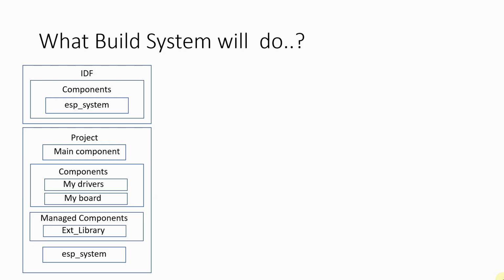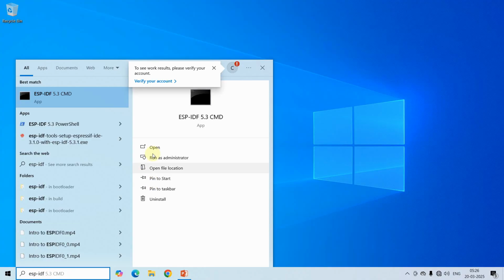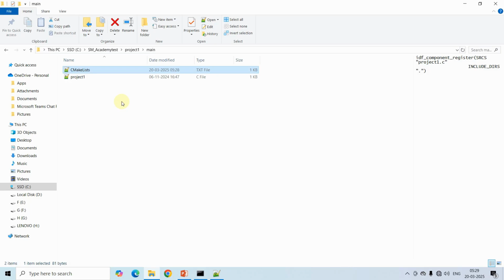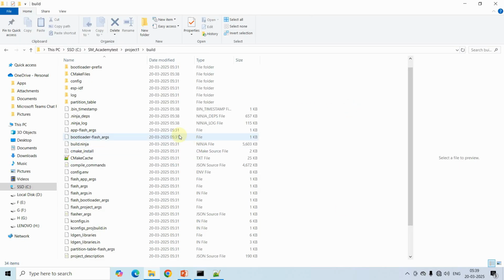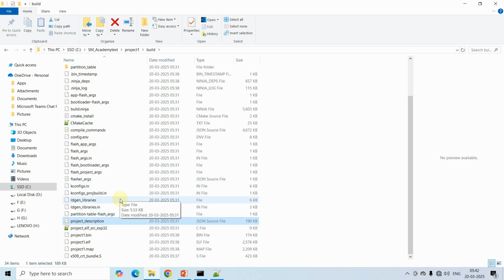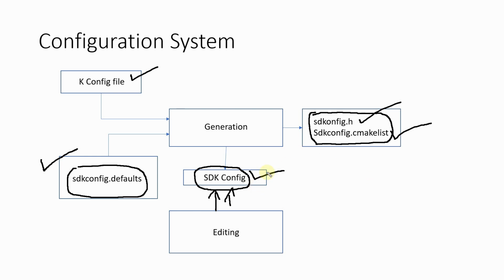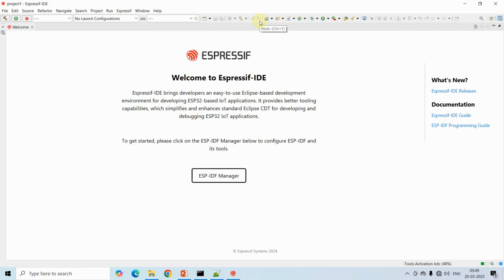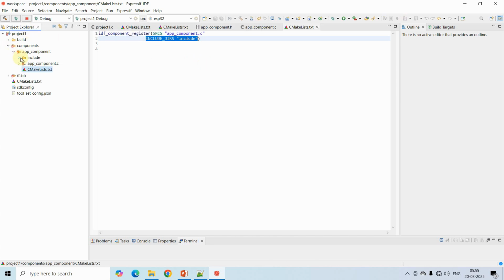ESP IDF BUild System Explained | CMake | K Config | SDKConfig